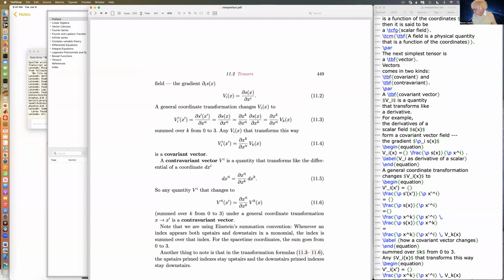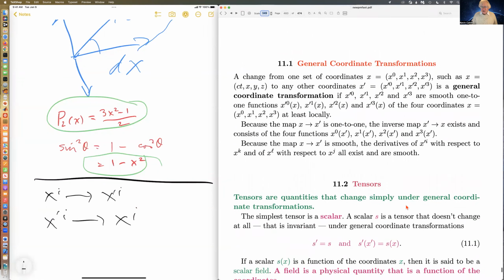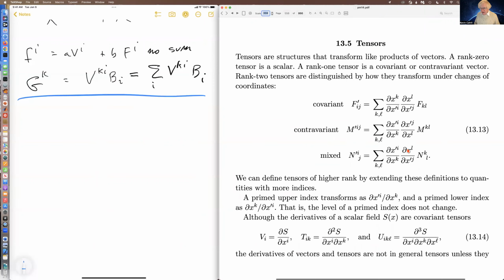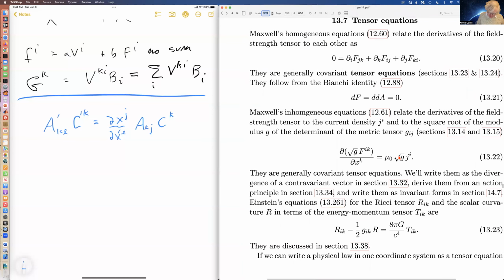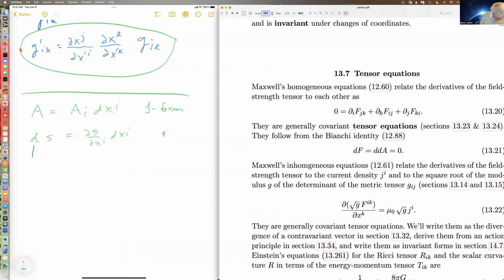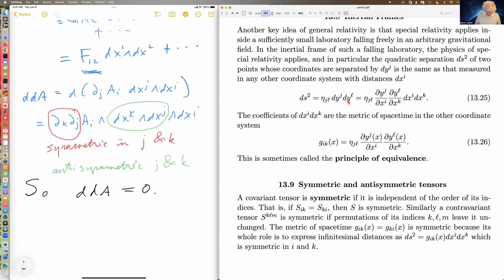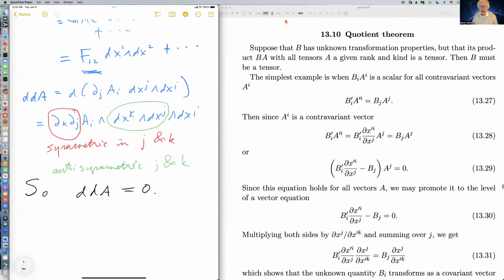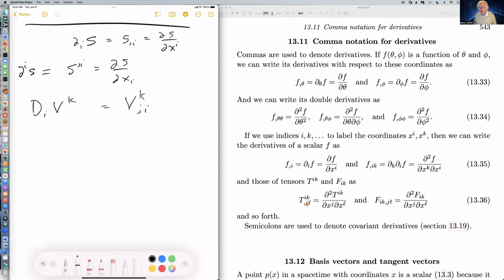Lectures on Physical Mathematics, Physics 466, 11/10/2022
Potential inside a hollow sphere, General coordinate transformations, Tensors of various ranks, exterior differentiation, summation convention, tensor equations, inertial frames, the quotient theorem, notations for derivatives.